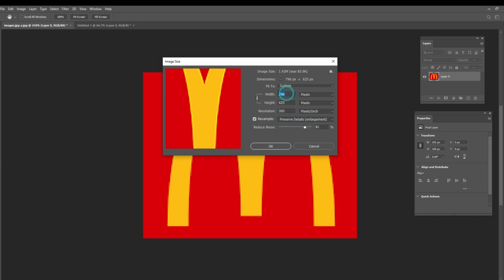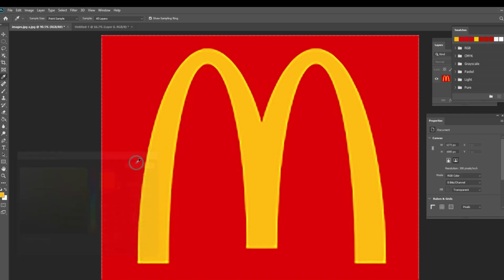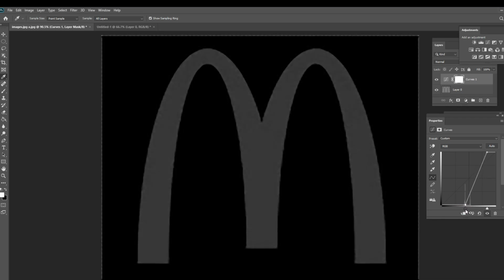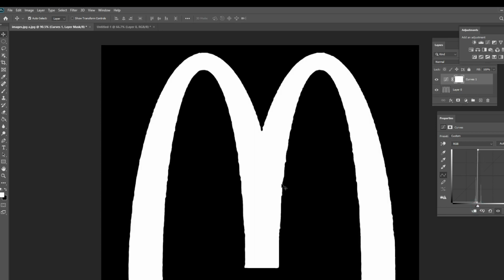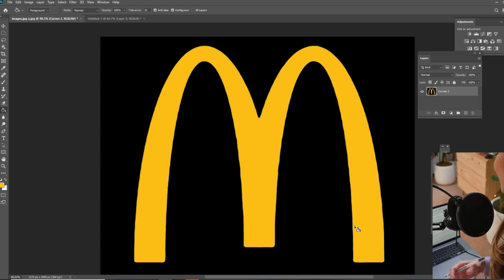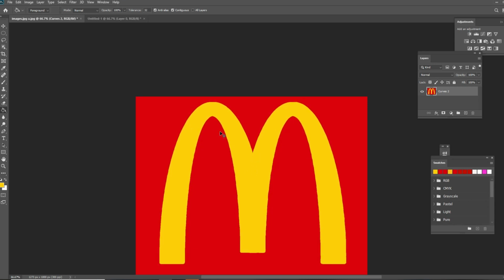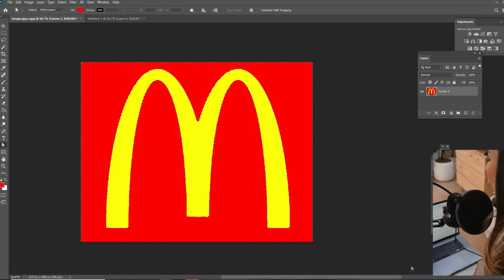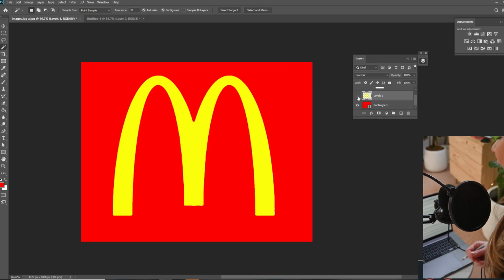Convert a Low Resolution Logo into a High Resolution vector graphic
Adobe Photoshop,

In Photoshop, you may convert a low-resolution graphic to a high-resolution image. Understand the principles of contrast and curves to readily recover the details and sharp edges of an illustration.

In this article, we will learn how to enhance the margins of photographs in both black and white and colour. I hope this helps. Thank you for your time.

How do I convert a picture to high resolution
How to change low resolution image to high resolution online

low resolution to high-resolution online free
convert low quality image to high quality ai
convert low resolution image to high resolution android
convert picture to hd quality
convert low resolution image to high resolution on iphone
convert low-resolution image to high resolution free

I am here to assist you in learning graphic design.